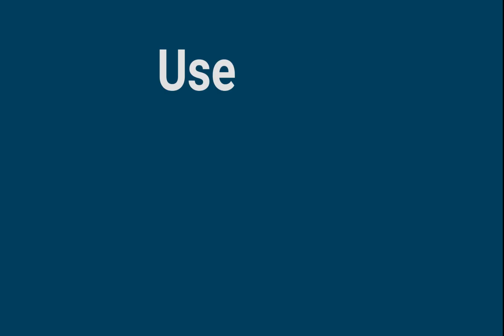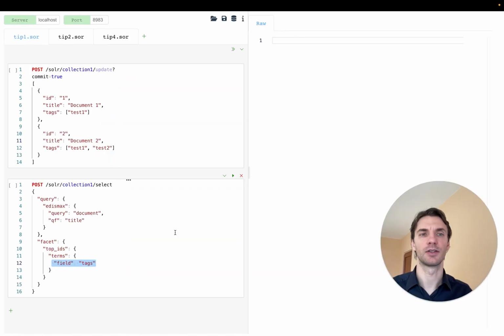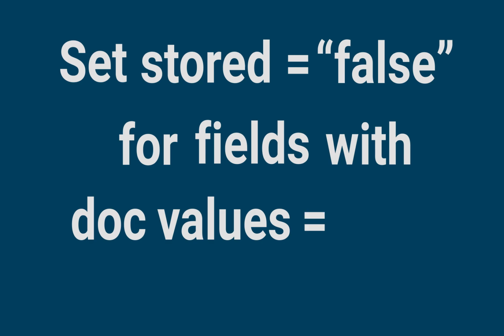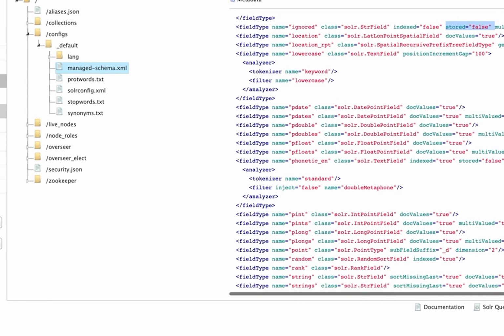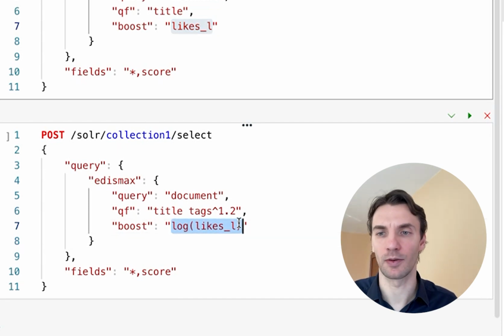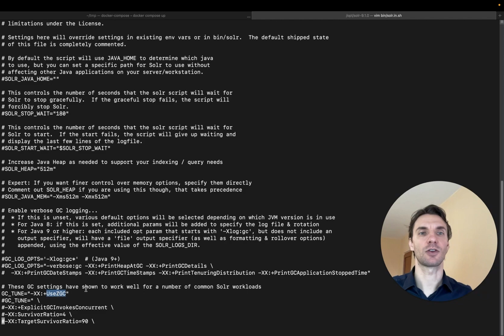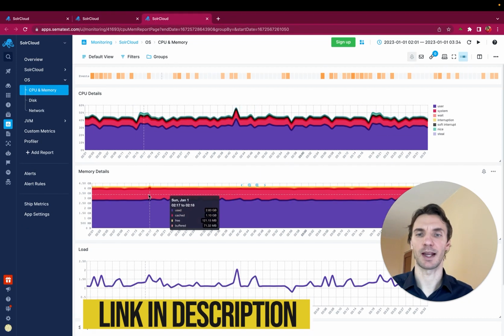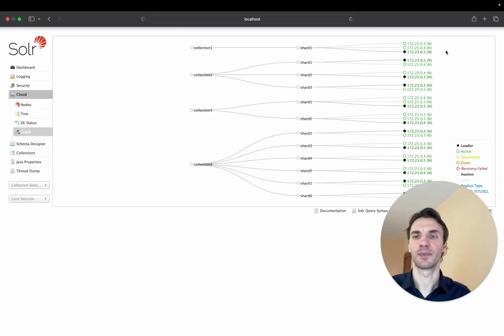The Best Tips and Tricks for Apache SOLR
Apache Solr is a great open-source search engine with a steep learning curve.

In this video, we will cover 6 tips and tricks used by those who work with Solr in production environments on a daily basis. If you want your Apache Solr Cluster to return relevant results as quickly as possible, be sure to follow along with these tips and tricks.